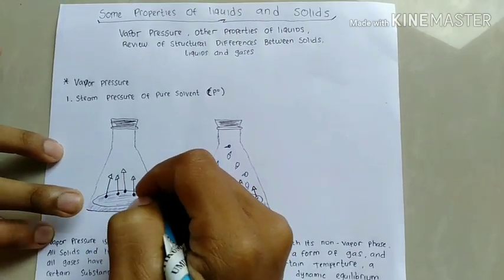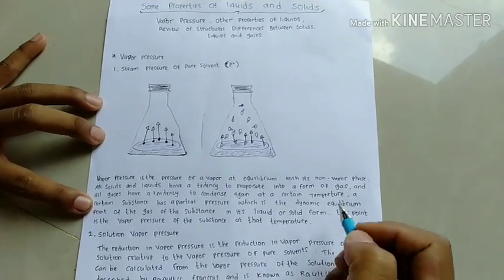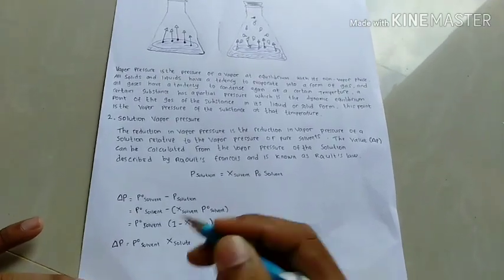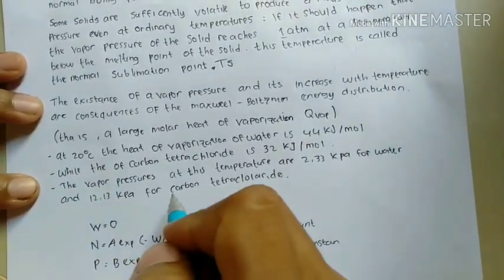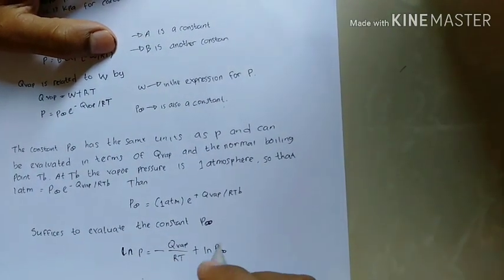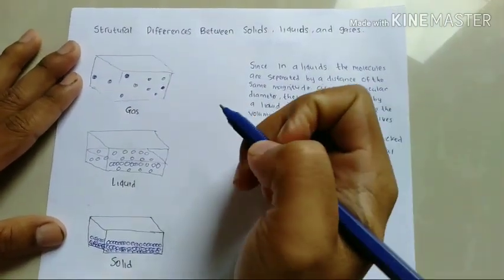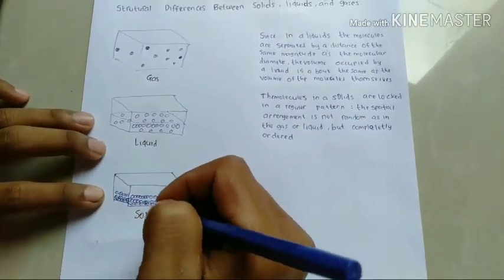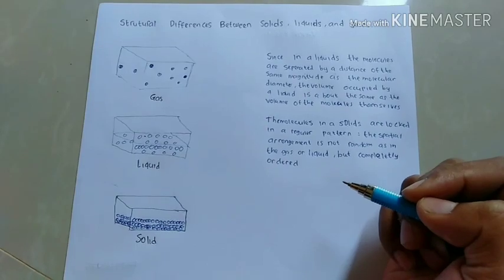Some Properties Of Solids and Siquids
Hi, my Name is Gala.
I will explaine about
Vapor pressure,
Other Properties of Liquids,
Structural differences between solids, Liquid, and gases.